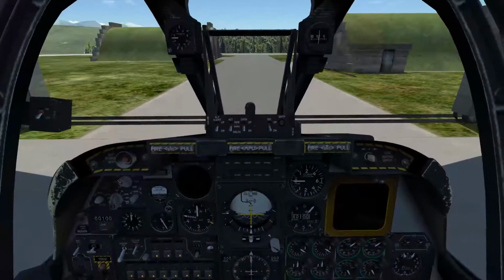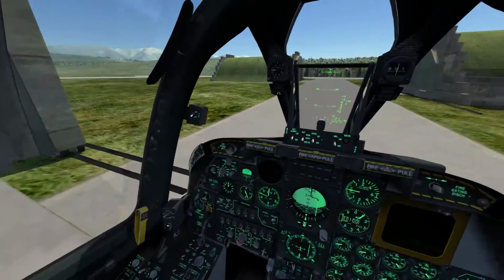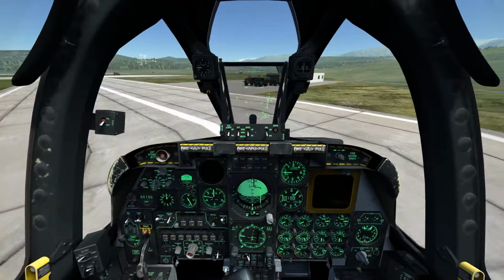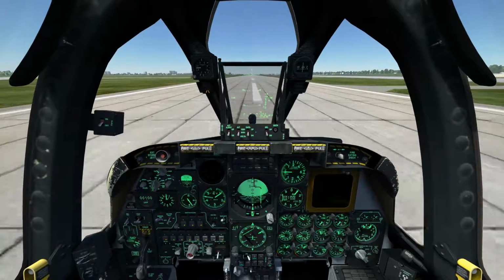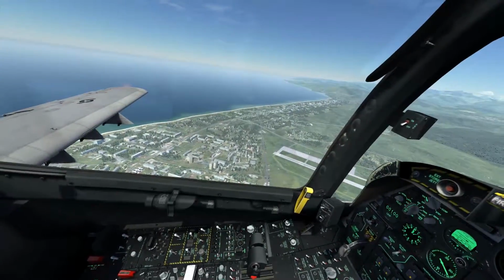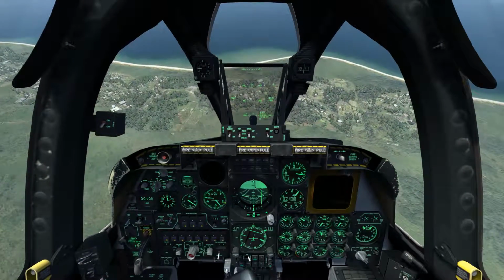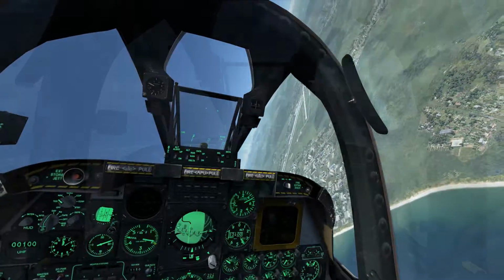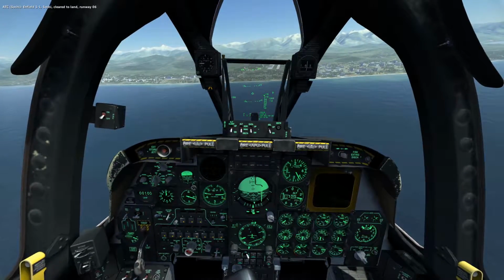DCS: How To Fly - A10-A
Times:

Startup: 0:52
Taxiing: 1:31
Takeoff: 1:58
Flight: 2:47
Landing: 3:55